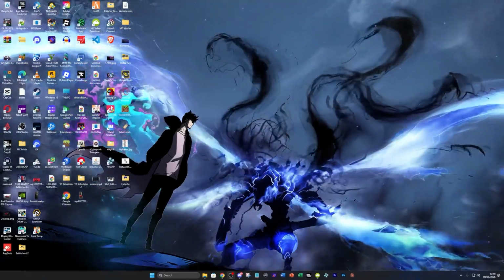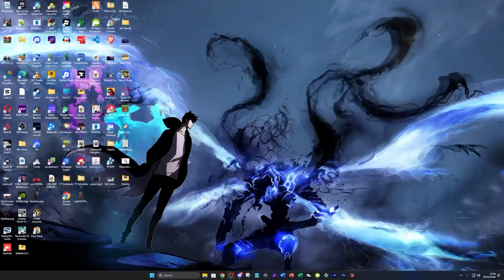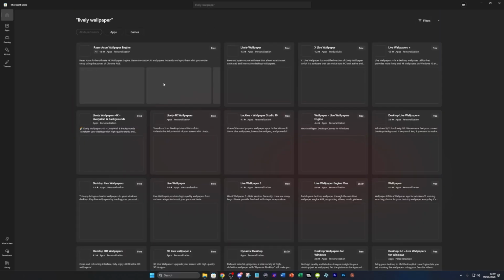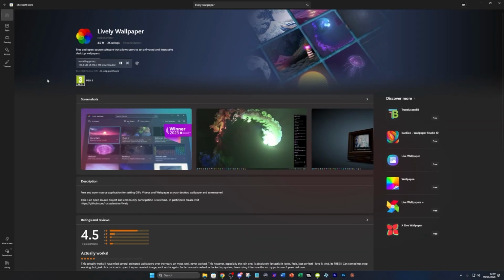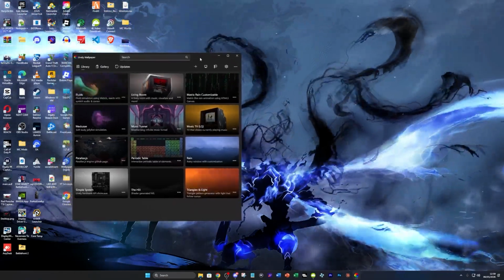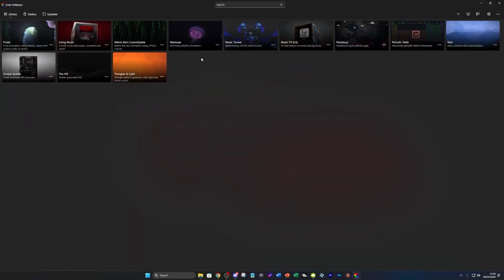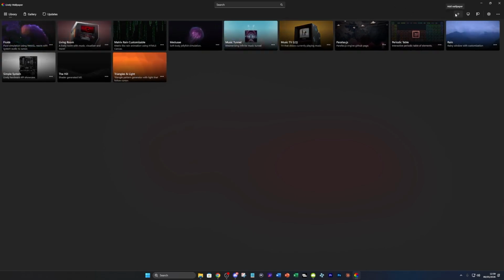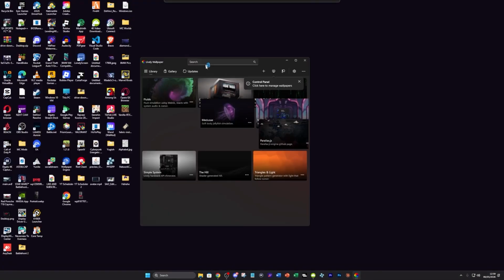How To Use Live Wallpaper On Windows 11 (FREE)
How To Use Live Wallpaper On Windows 11 (FREE), Use Live Wallpaper On Windows 11